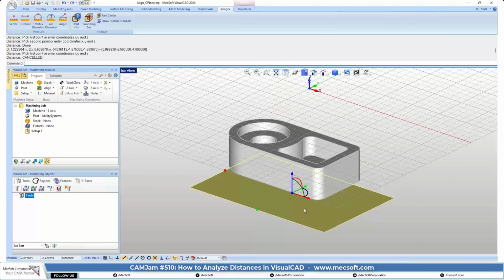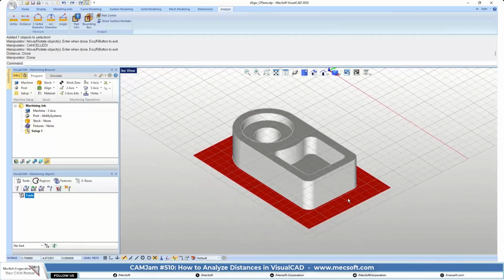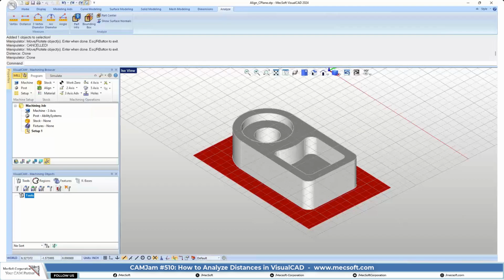Analyze Distances in VisualCAD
Watch this video to learn how to Analyze distances in VisualCAD and VisualCAD/CAM.

Topics:
Analyze arc and circle diameters
Analyze drawing and part size.
The Analyze menu in VisualCAD and VisualCAD/CAM
Much more...